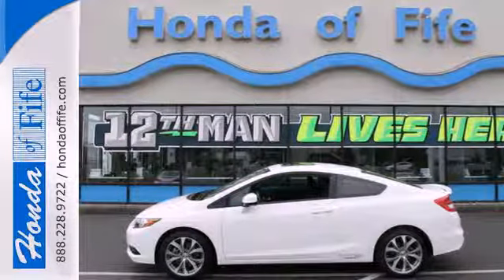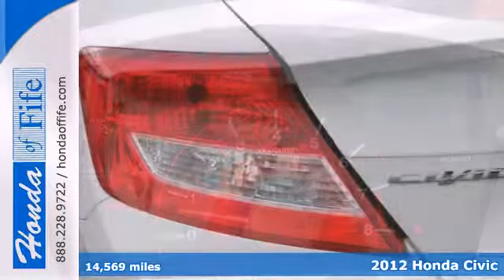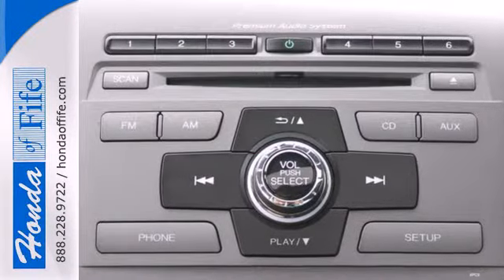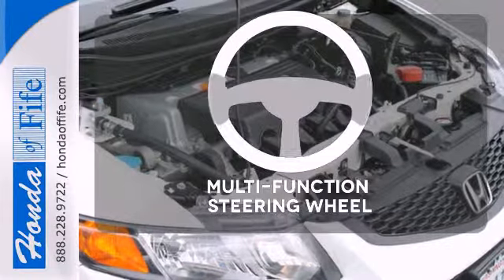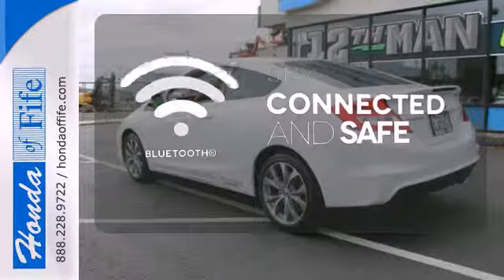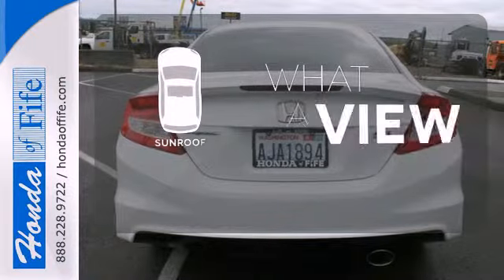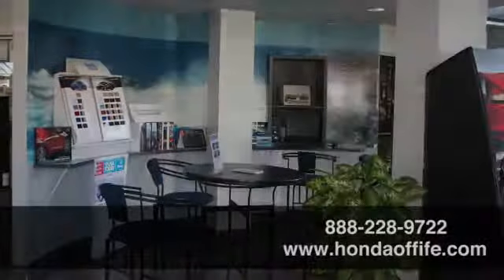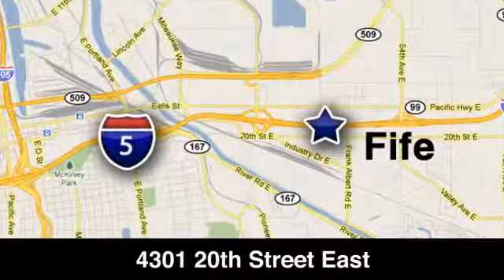2012 Honda Civic Fife WA Tacoma, WA #731734 - SOLD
Year: 2012
Make: Honda
Model: Civic
Trim: Si
Engine: 2.4L 4Cyl
Transmission: 6 Spd Manual
Color: Taffeta White
Interior: Black Cloth
Mileage: 14569
Stock #: 731734
Civic Si, Close-Ratio 6-Speed Manual, Taffeta White, and **ONE OWNER**. 6spd! Switch to Honda of Fife! Confused about which vehicle to buy? Well look no further than this good-looking 2012 Honda Civic. This car is nicely equipped with features such as Civic Si, Close-Ratio 6-Speed Manual, Taffeta White, and **ONE OWNER**. KBB names the Civic Sedan as a &#34;2012 Best Redesigned Vehicle.&#34; This Civic&#39;s engine never skips a beat. It&#39;s nice being able to slip that key into the ignition and not having to cross your fingers every time.

Address:
4301 20th Street East